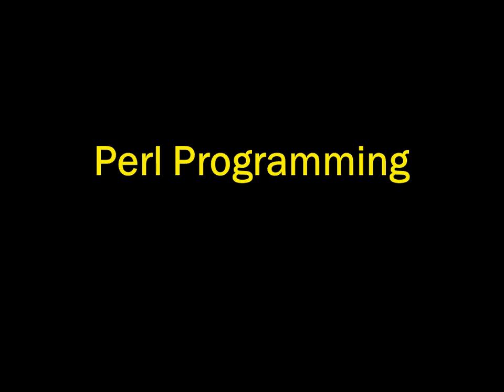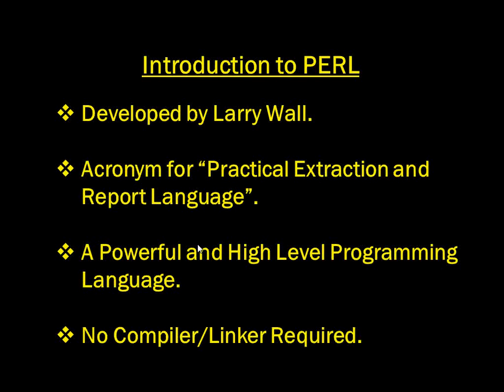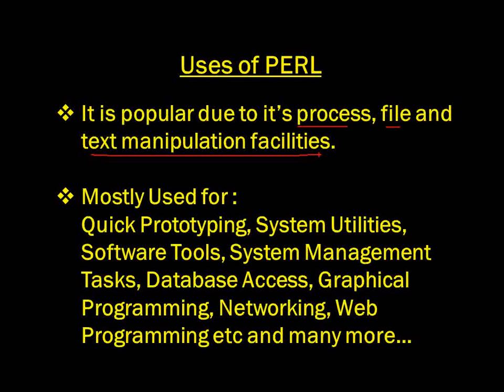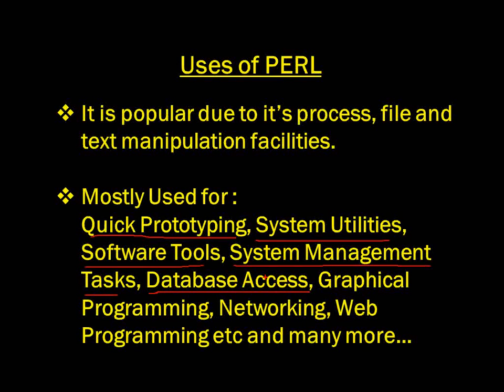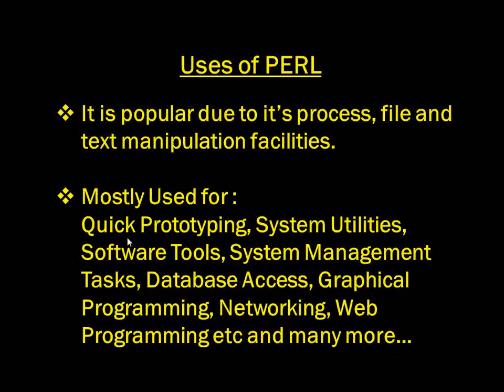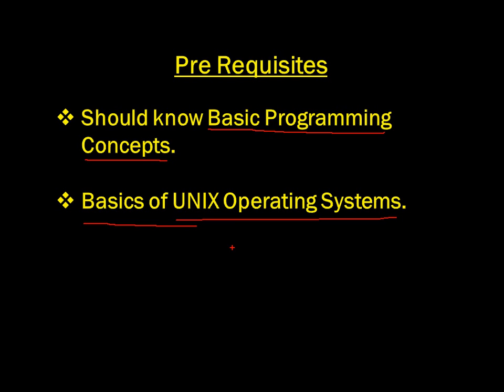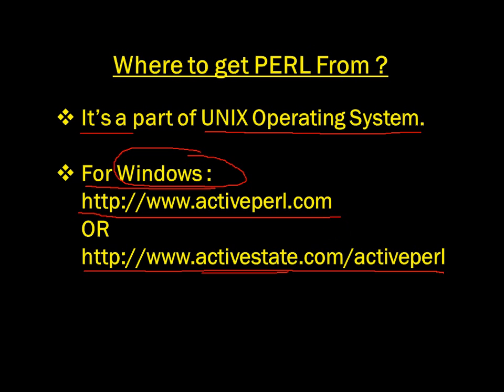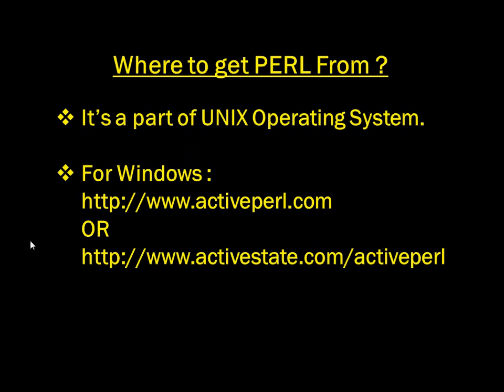Best Perl Tutor : 1 - Perl Introduction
Computer Based Training Tutorials, Learn at your pace, Learn Computer Subjects at Home, Learn Perl Step By Step with Demo, Best Tutor of year 2014, Award winning Tutor, What is a Perl Language, Simple way to Learn Perl, Best method to Learn Perl, Perl in simple way, Perl in easy way, Perl, Perl Programming, Best way to Learn Perl Programming